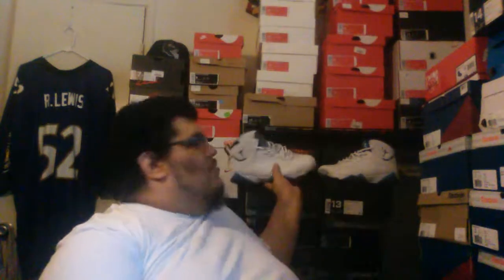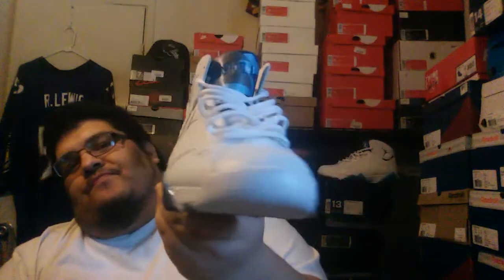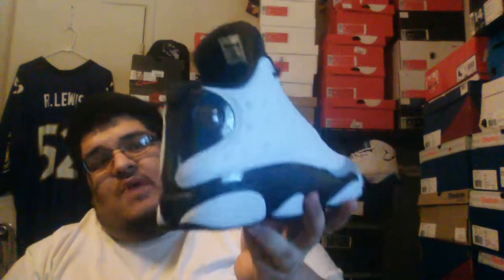My Air Jordan XIII Collection PT.2